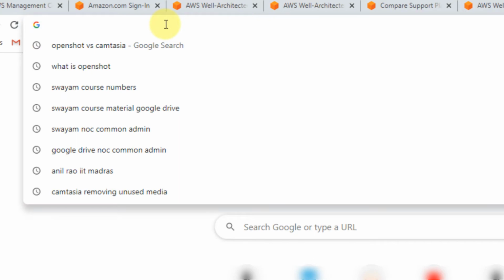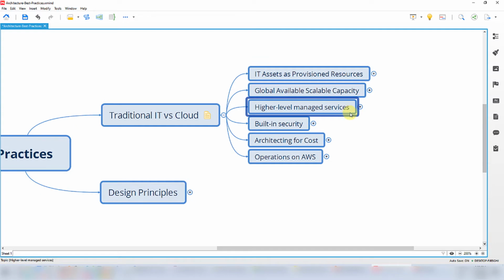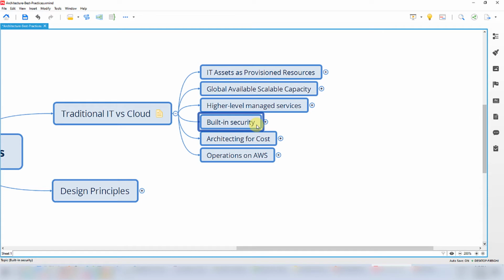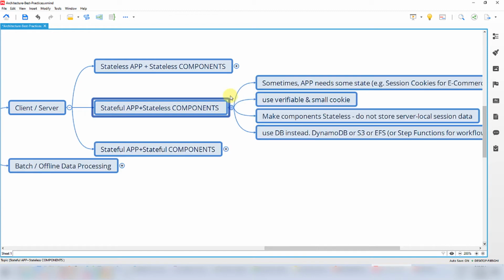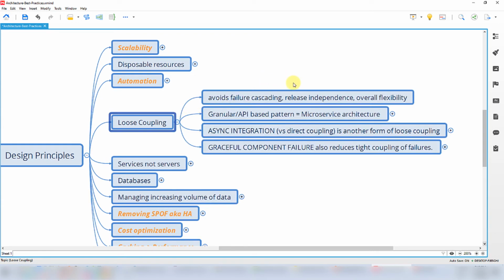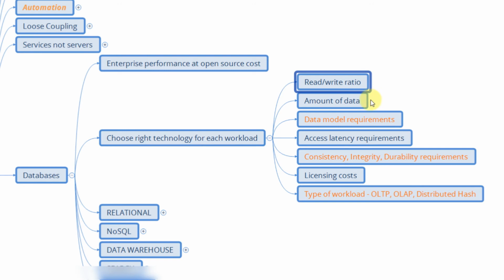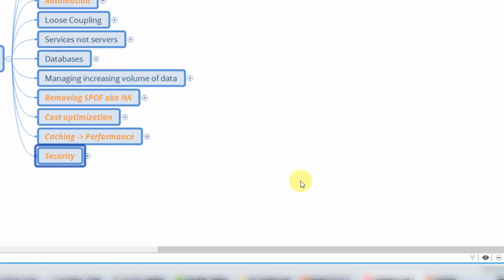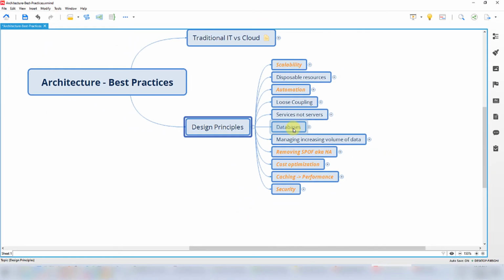AWS Solutions Architecture : Best Practices Whitepaper - Review & Summary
This is a review & summary of the whitepaper from AWS on Architecture Best Practices.

If you are an AWS Solutions Architect or preparing for the certification exam, this video gives you a relatively quick overview of the whitepaper.

When I was preparing for my AWS Solutions Architect Certification Exam, I read the paper and found it very useful. Want to share my learnings.

There is a short video discussing the basic template of AWS Solutions Architecture Its a good baseline reference for discussing AWS Architecture Concepts.

00:00 Intro
00:12 Whitepaper Info
01:48 Begin Whitepaper overview
02:29 Traditional IT vs Cloud
      08:44 Summary
09:56 Design Principles
      11:56 Scalability
      14:51 Disposable Resources
      16:58 Automation
      18:21 Loose Coupling
      19:50 Services, Not Servers
      21:00 Databases
      23:45 Managing increasing volumes of Data
      24:04 Removing Single Points of Failure
      25:30 Cost Optimization
      26:32 Caching
      27:35 Security
30:57 Whitepaper Summary